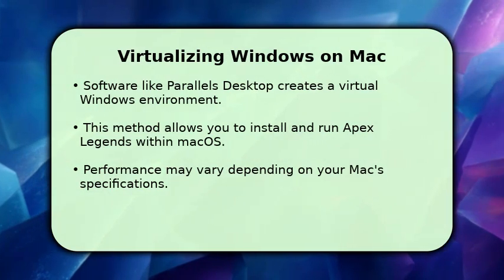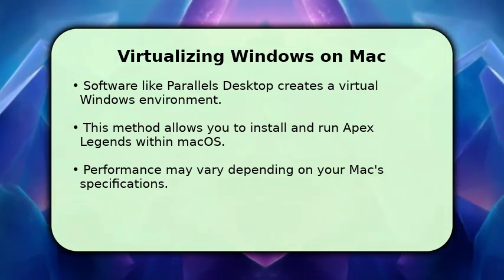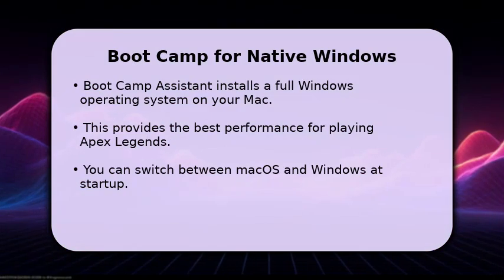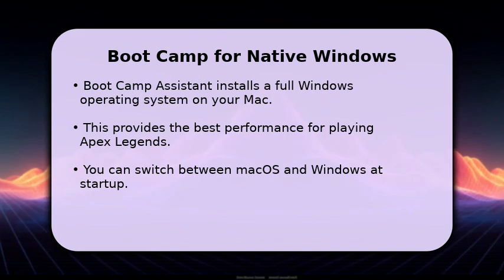How to Play Apex Legends on Mac (Updated 2025)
▸ :^) Learn how to play Apex Legends on your Mac with the latest updates in 2025. This video covers the steps to download and install the game, configure controller settings, and troubleshoot common issues.